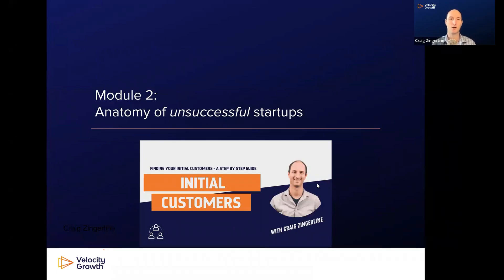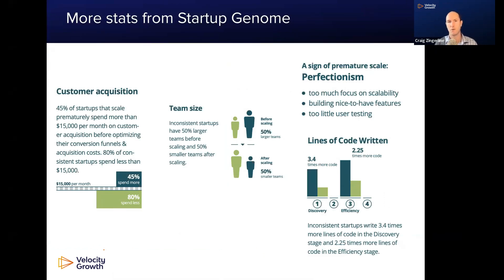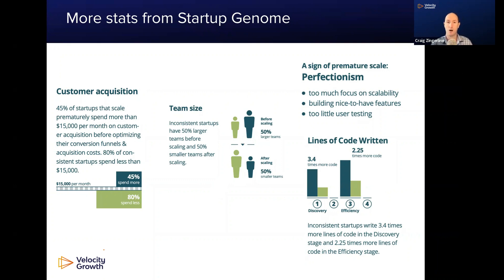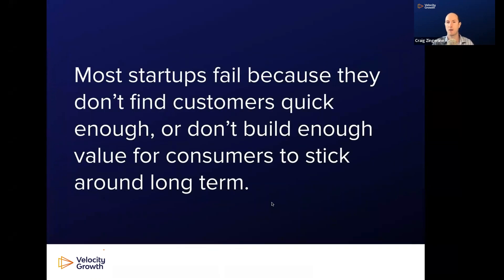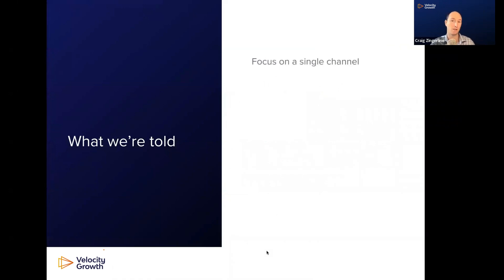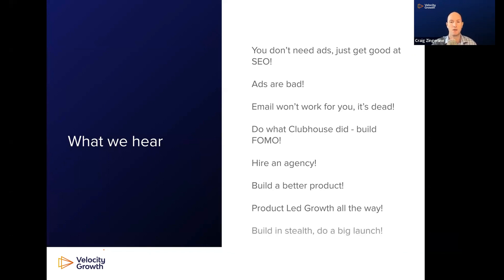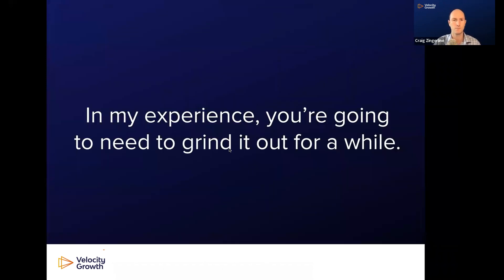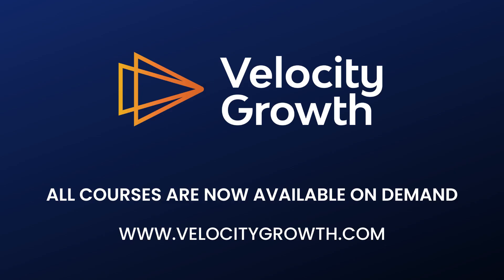Initial Customers Module 2 Anatomy Of Unsuccessful Startups